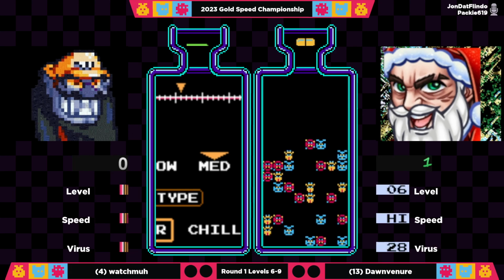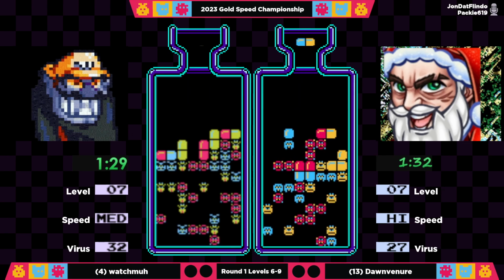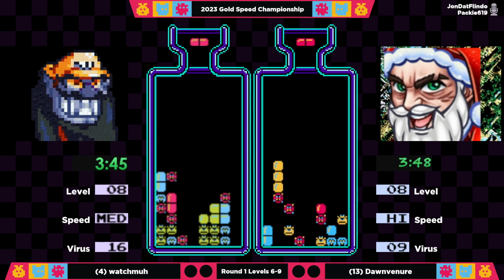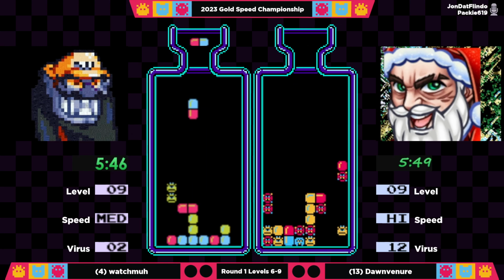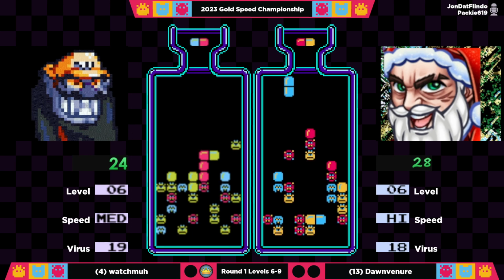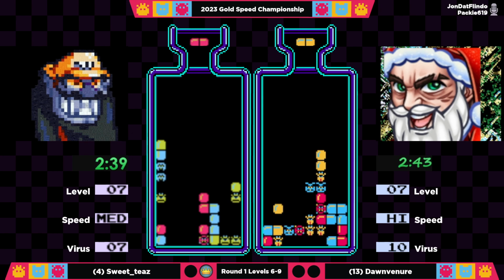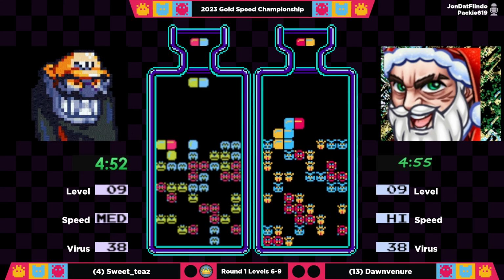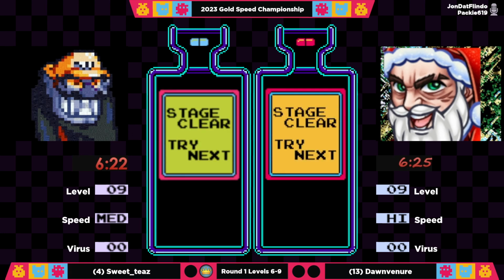DrMC 2023 Gold Speed Championship - Round 1 - Sweet_teaz vs Dawnvenure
Originally streamed December 9th, 2023